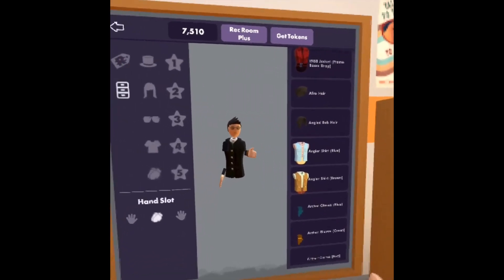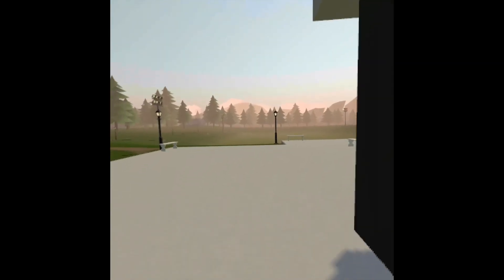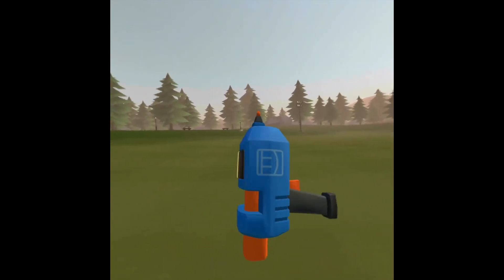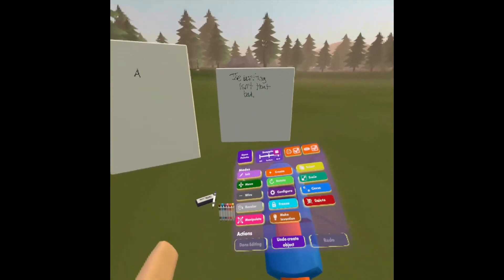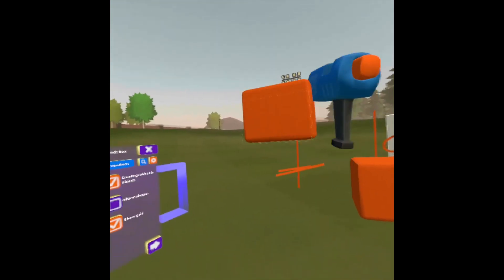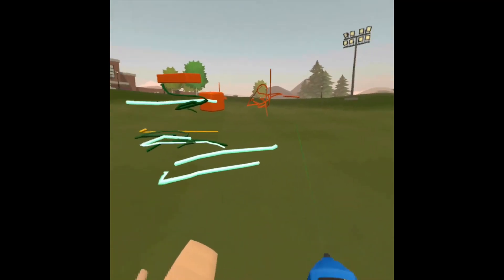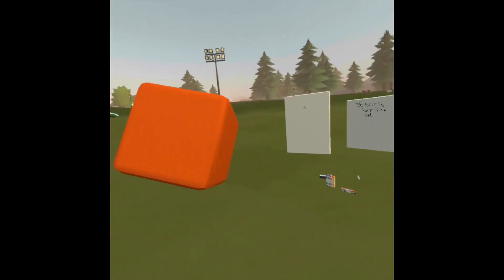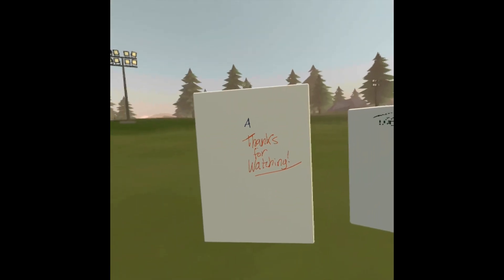The Basics & Limitations of using Rec Room in Oculus Quest to Teach (Read the Description, too)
This video is targeted towards teachers who might want to use an Oculus Quest to film a lesson in Rec Room VR. The entire video was filmed within my own Oculus Quest (as opposed to the Rift I usually use).

The Oculus Quest is nice because it's the cheapest form of manipulative VR available (about 400$). It's a really good 'starter' headset, because it doesn't require a gaming PC like most other current VR headsets. It has several limitations though, which I go over in the video.

The video itself focuses on using the free game/app: RecRoom. RecRoom is a free VR game for PC, iPhone, iPad, Playstation VR, and most VR headsets. I often use RecRoom to film my VR lessons, and I've gotten some questions about how to do it by other teachers. It's got a lot of customization abilities, a ton of games, and has solid potential for teachers considering filming a lesson in VR.

For this video, and apparently for all future Quest videos, I had to record the dialogue separately... which is one of the previously stated limitations. In essence: you'll need a separate device to record your 'spoken narration' as you do things in the Oculus Quest. I didn't technically realize that before starting, so all of my narration is recorded over.

To summarize & add to the video:

The limitations of the Quest relative to PC VR are:

No 3rd Person Camera - Since it's first person only, you have to keep your head really stable (it's the camera). Too much movement may make it 'motion sickness' for some audience members. One work-around might be to have 2 teachers: one filming and the other acting. The 'filmer' would not need their own VR headset, they could be on a PC, iPad, or possibly iPhone.

No natural voice recorder - so you'll have to record yourself talking over the video, or simultaneously using a 2nd device like a cellphone.

Slightly worse graphics - Although this isn't a really big issue since the writing is clear.

No Screen Sharing - Even if you have screen sharing permissions enabled on your Rec Room account, you can't 'share a browser' to show documents or slide shows on an Oculus Quest.

 What you can do:

You can teach in digital classroom environments limited only by your imagination.

You can spawn white boards and markers on demand. Writing in Rec Room is pretty solid (I give it a B+)

You can spawn shapes, sculpt and write in 3 dimensions using the maker pen. I've found this can be unintuitive for people new to it, so I've included the very basics in this video: spawning things, simple changes, and unlinking objects.

You can teach to & with other people live in Rec Room. Students can be on their own devices of either an iPad, iPhone, Playstation VR, PC, or other VR headset.